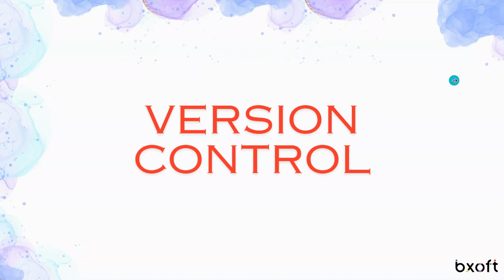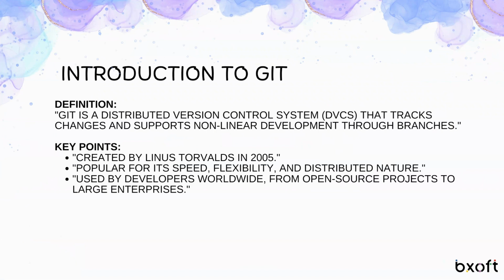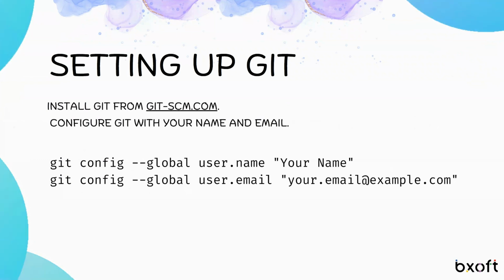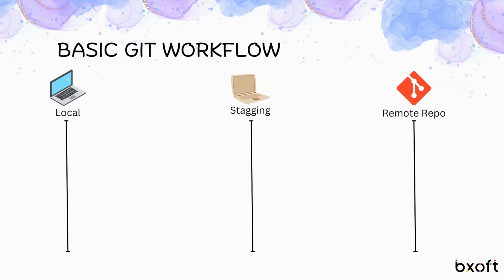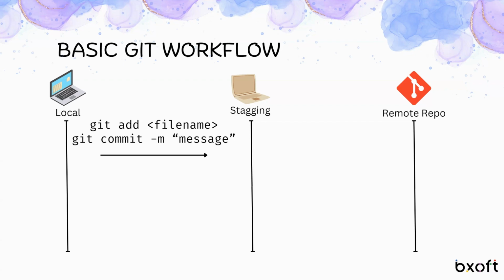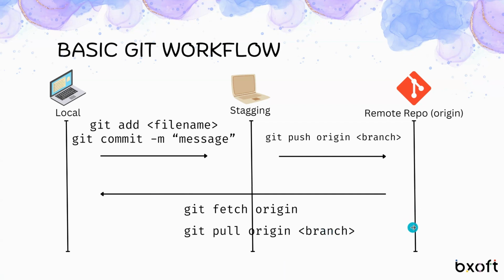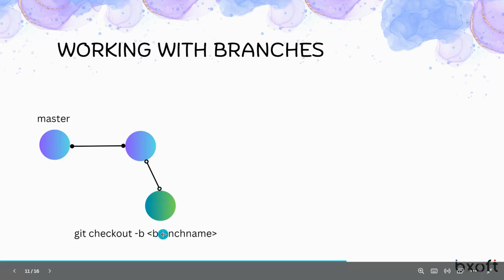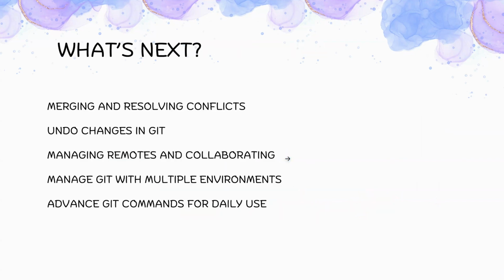Version Control with Git in 9 Minutes: A Comprehensive Guide for Everyday Development | Bxoft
In this comprehensive Bxoft video, we dive deep into Git, covering all the essential commands you’ll use in your daily development routine. From setting up your first repository to mastering branches, merges, and resolving conflicts, we’ve got you covered. Perfect for both beginners and those looking to refine their Git skills, this guide ensures you can manage your code efficiently and collaborate seamlessly with others.